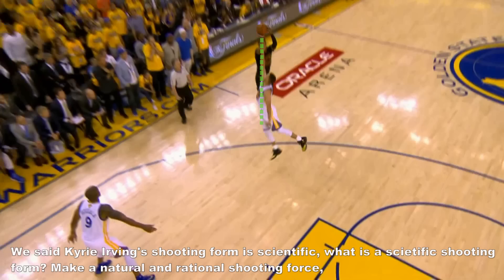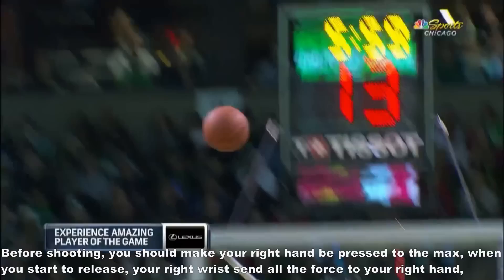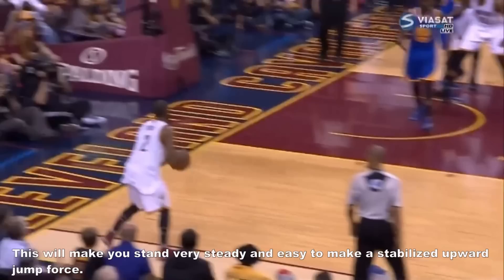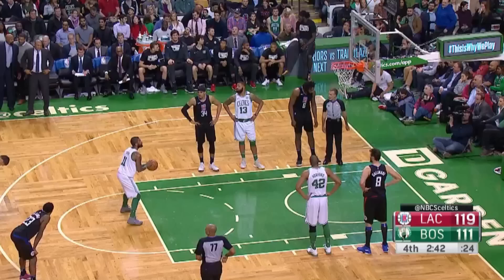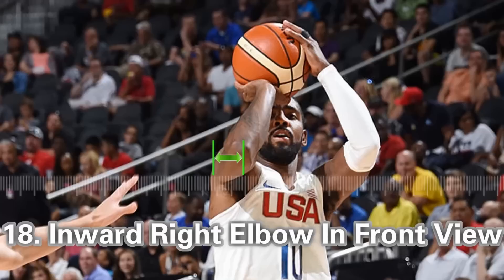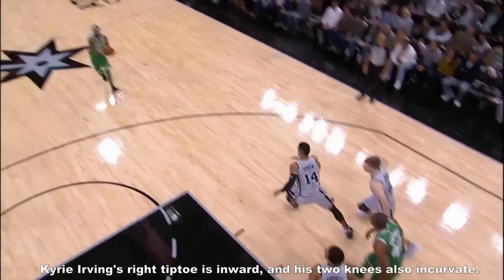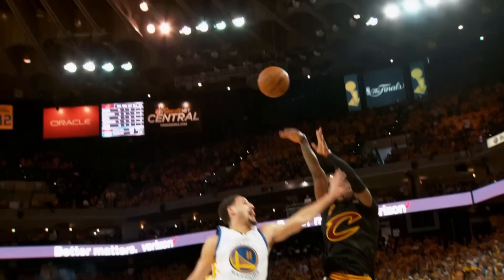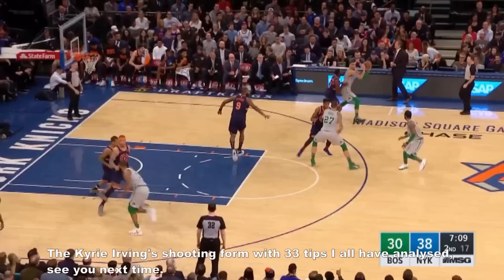How To: Kyrie Irving Shooting Form Secret With 33 Tips